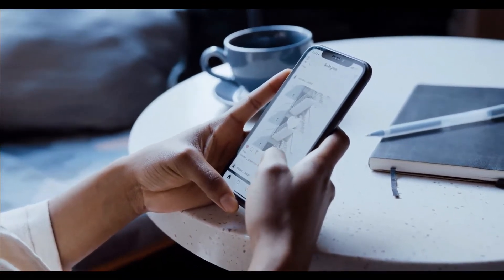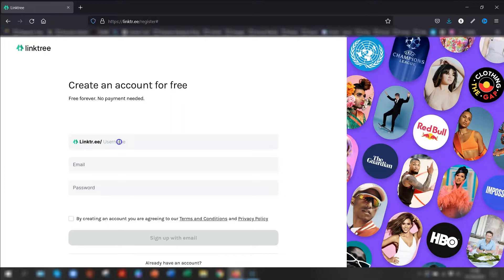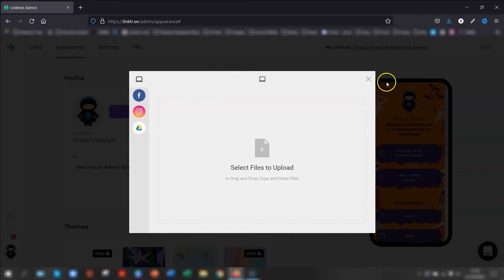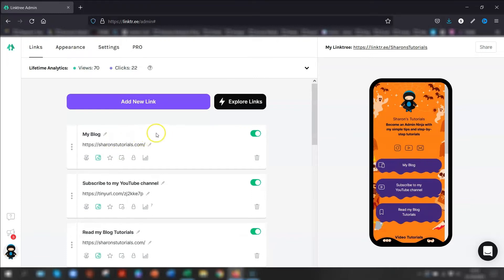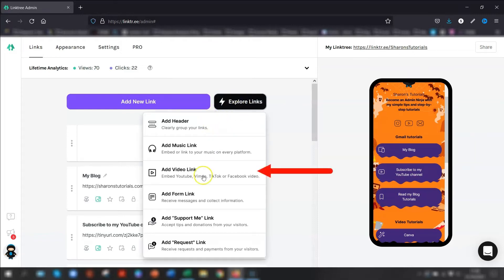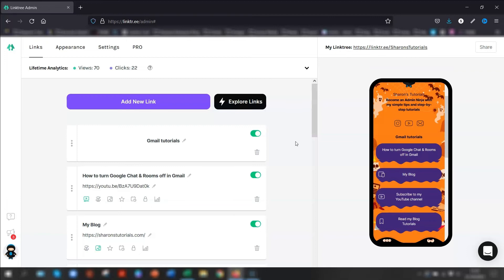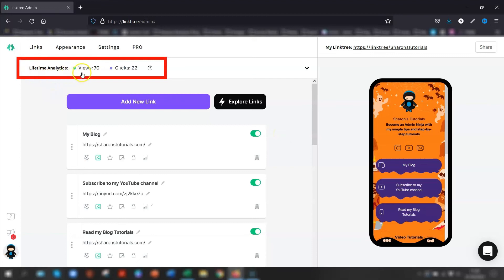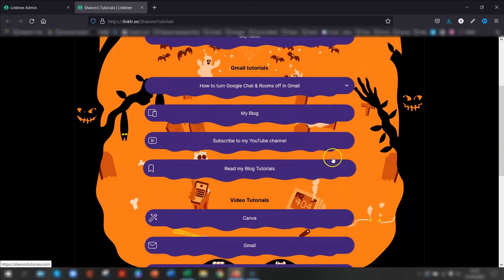Create A FREE Linktree Page: Full Step-By-Step Guide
If you want to create your own free Linktree page but don't know where to start, watch my video where I show you from start to finish how to set one up 🤗.
Linktree is a real handy way of keeping multiple links all in the one place, it's especially useful with the likes of Instagram which only allows 1 link in your bio.

Sharon x

⏱ TIMESTAMP ⏱
00:00 Intro to Linktree
00:27 Before you start
01:31 Create your Linktree account
03:04 Change the look
03:42 Change the settings
04:29 Add new links
06:10 Explore links
06:52 Embed videos
08:48 Add contact form
10:16 Analytics
10:36 Share your page
11:20 View the page